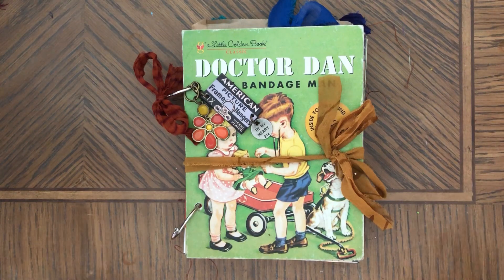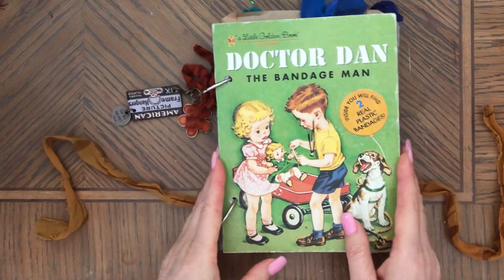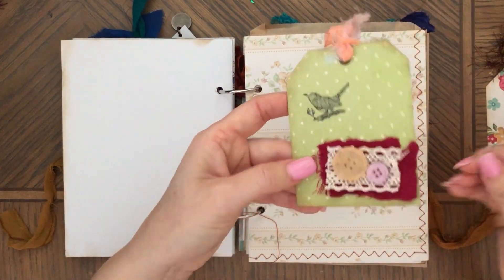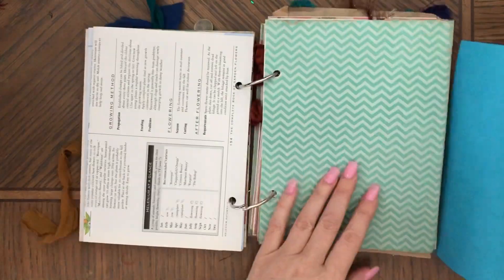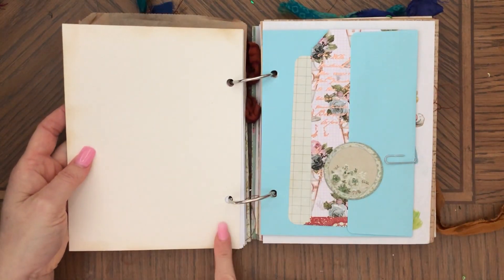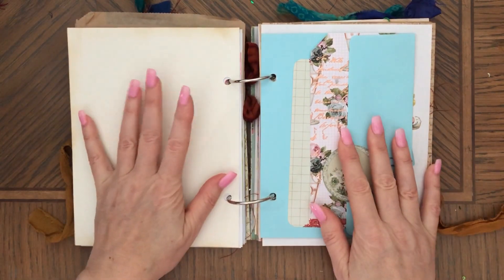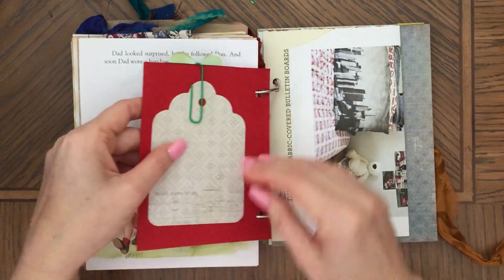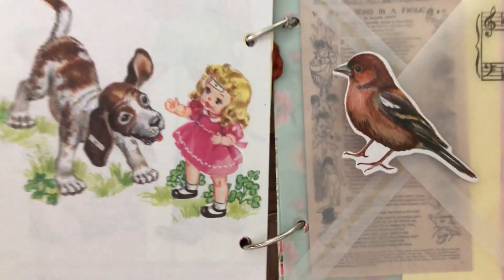SOLD. Golden Book Junk Journal - Doctor Dan